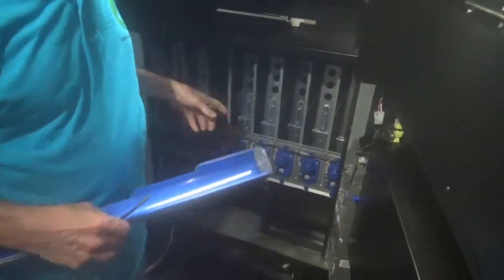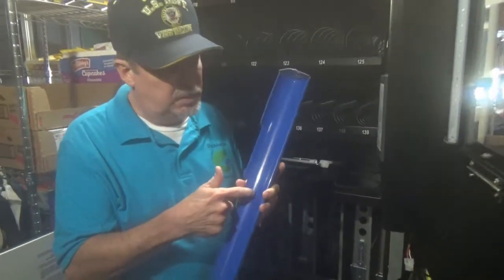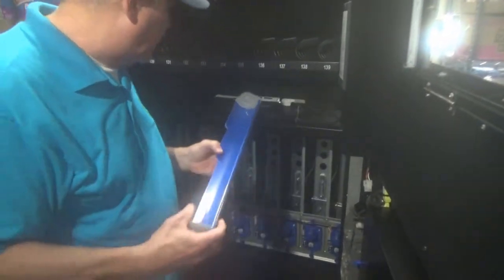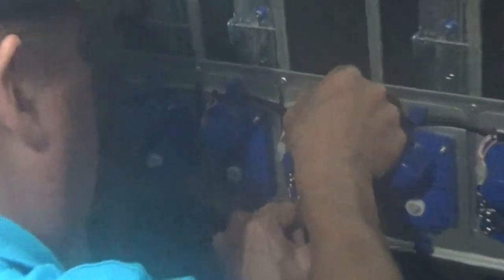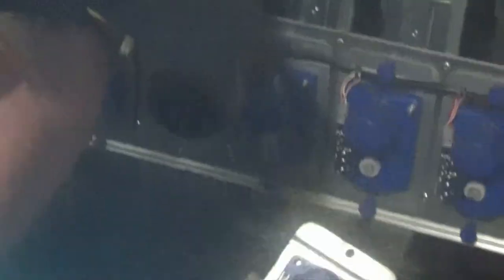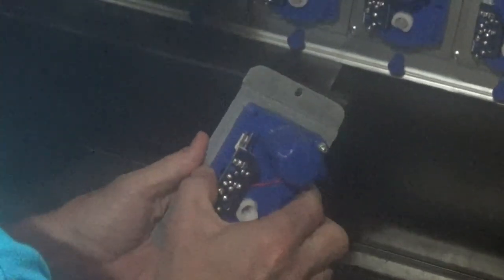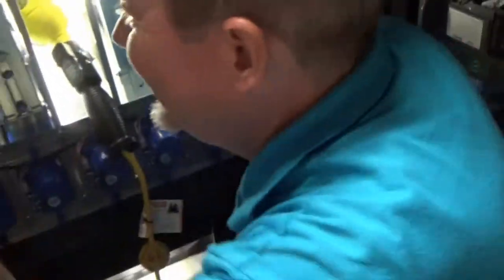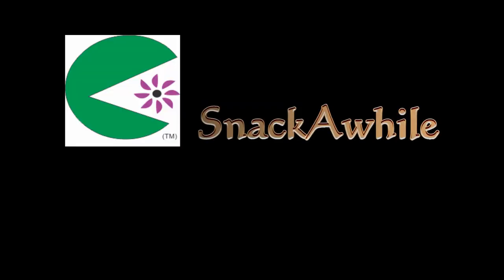Watch Me Change My N2G5000 Vending Machine Auger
Keith May of SnackAwhile change and auger on his N2G5000 vending machine.  Tips.